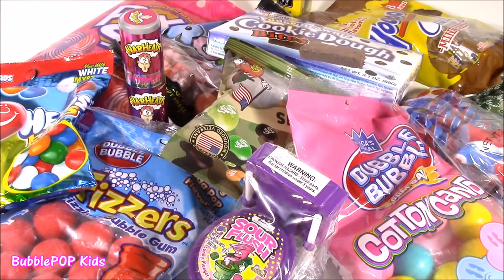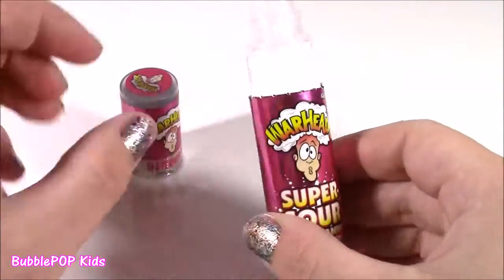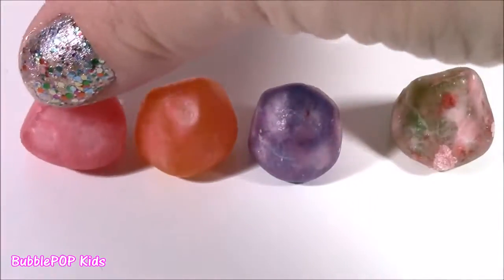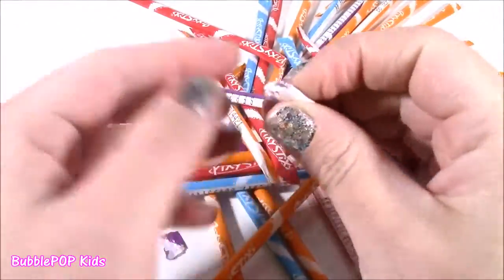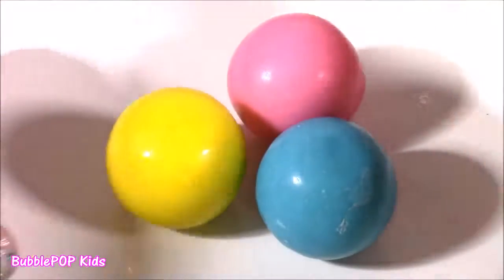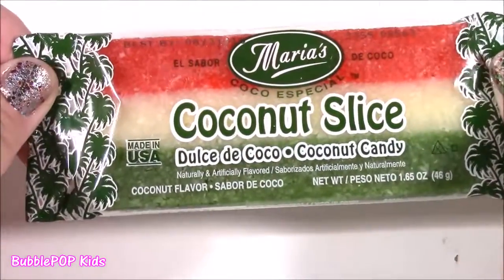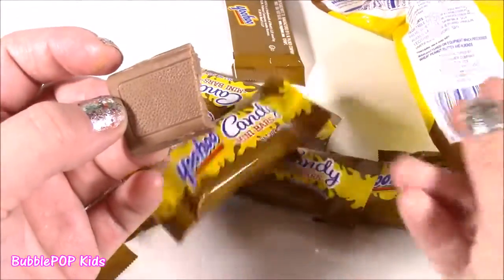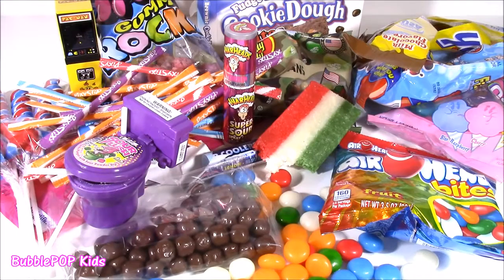Candy BONANZA10! Pixy Stix Trolli Rocks Pac Man Sour Flush Toilet Double Bubble Jelly Belly! FUN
UciLZrvlZPLQvOUaq7e-HPFw4ZL